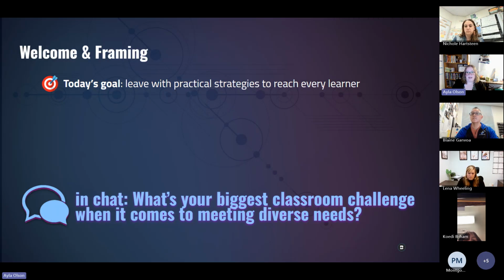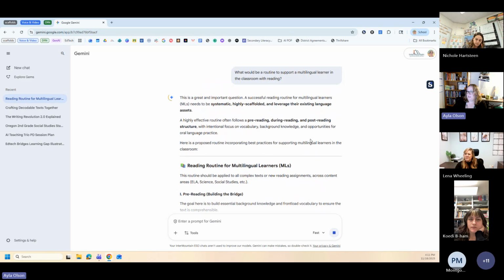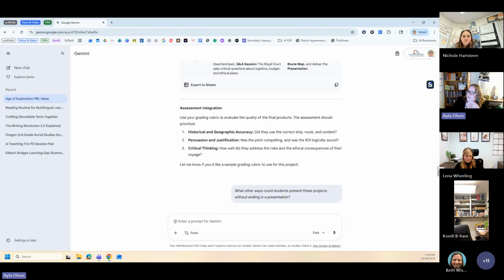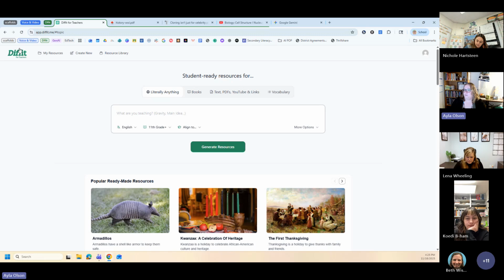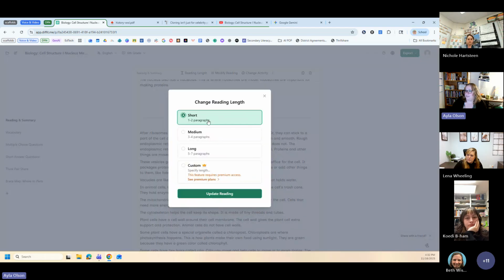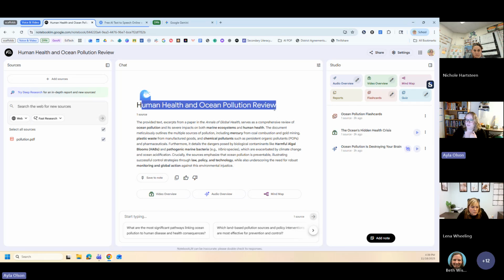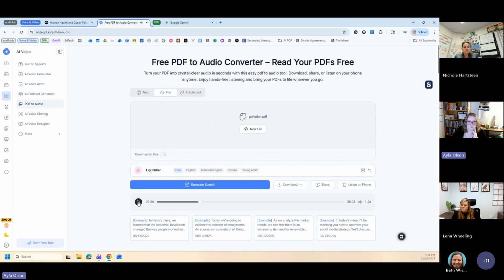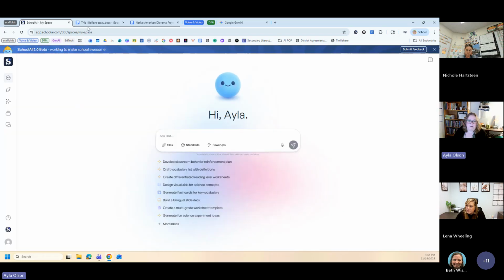Tech Talk AI Powered Differentiation Reaching Every Learner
Join us for an hour of practical strategies to make differentiation doable. We’ll explore how generative AI can help you tailor instruction, support diverse learning needs, and save time. Plus, get a hands-on look at Diffit, a powerful tool for creating leveled texts and scaffolds in seconds.